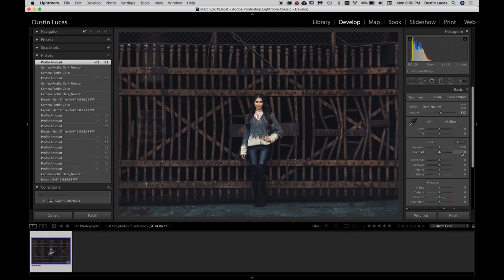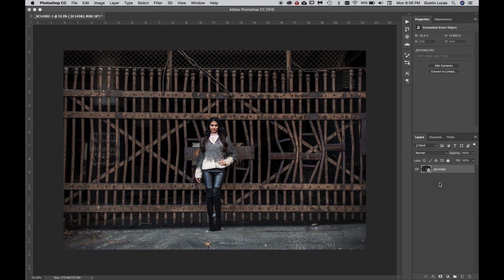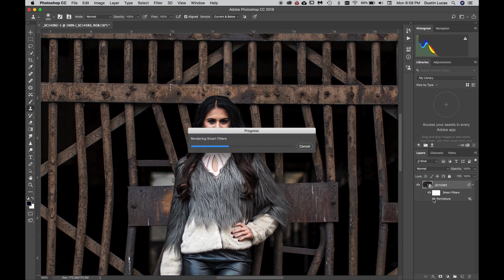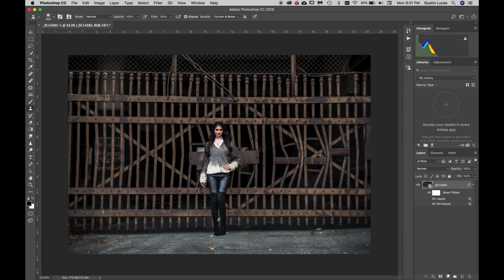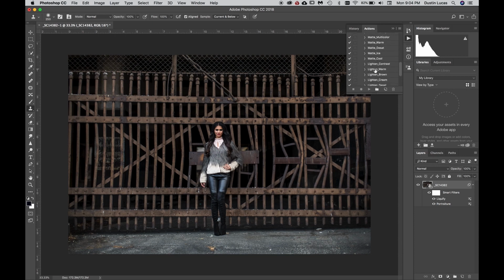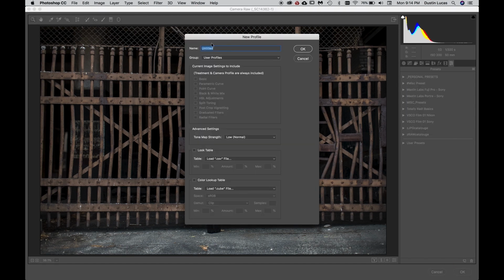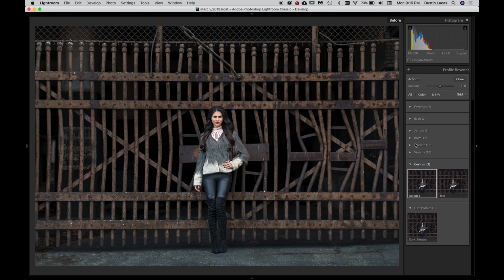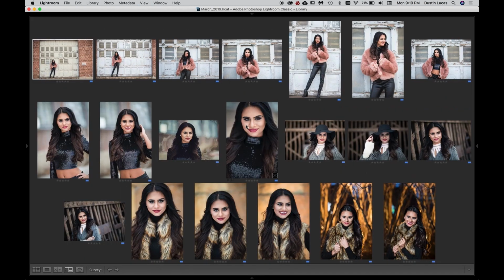Photoshop to Lightroom: How to Turn Custom LUTs Into Color Profiles with Dustin Lucas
Adobe Camera Raw is the solution for nondestructive editing from Lightroom to Photoshop using Smart Objects. This is useful for Lightroom to Photoshop, but what about Photoshop actions into Lightroom? Adobe’s recent improvements give us the ability to create Custom Color Profiles in Camera Raw, so we can flex our creativity with Photoshop actions and Custom Color Profiles by exporting Look Up Tables, or LUTs. This is a massive overhaul for Photoshop that makes our Lightroom workflow even more powerful.

Let’s get started with the basics in Lightroom by trying an Edit in Photoshop as a Smart Object workflow.